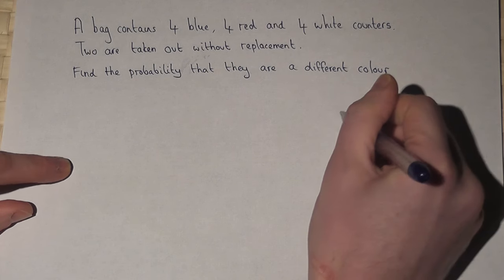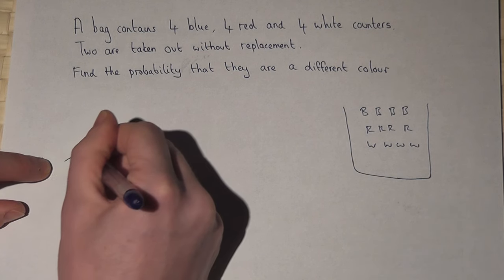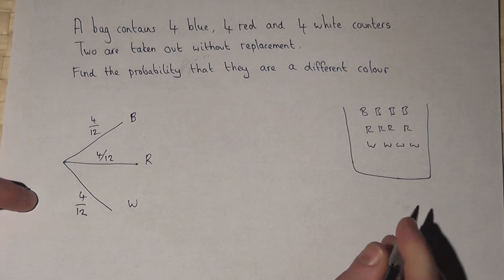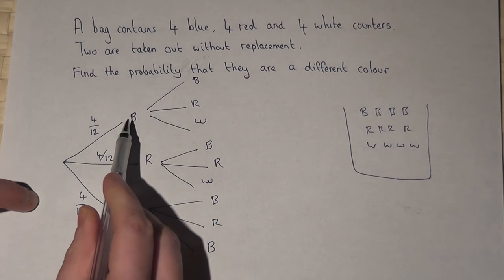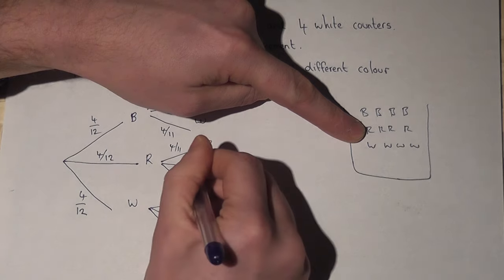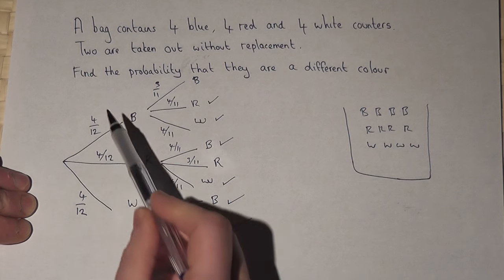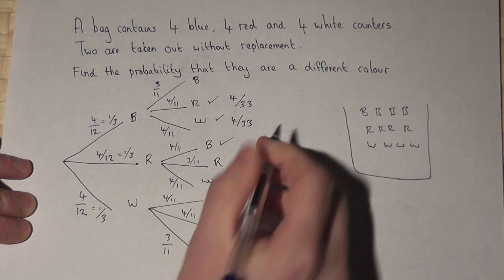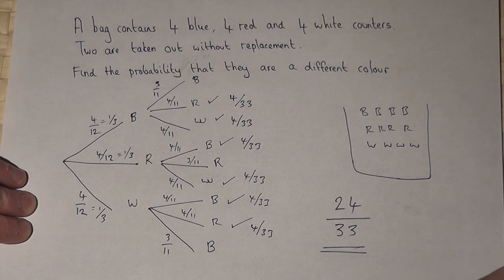Probability Tree Diagrams : removing items without replacement